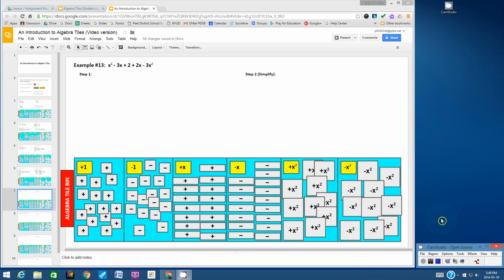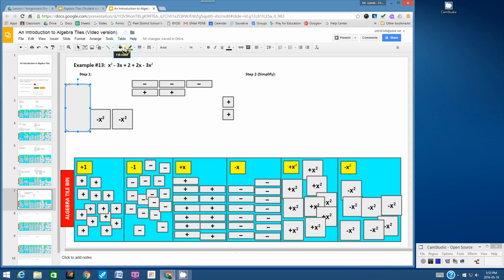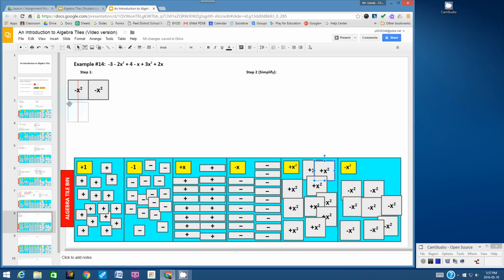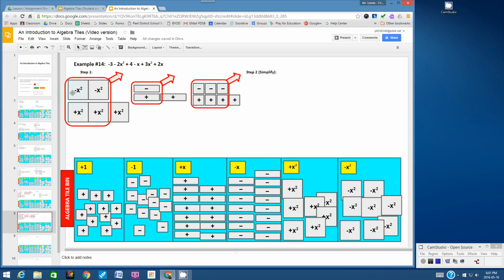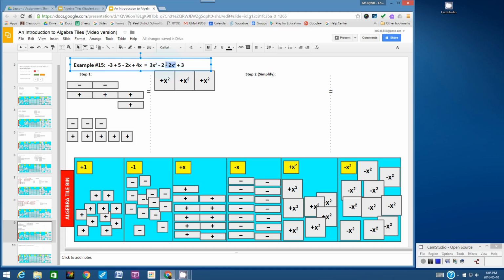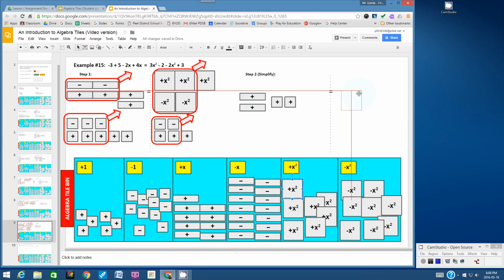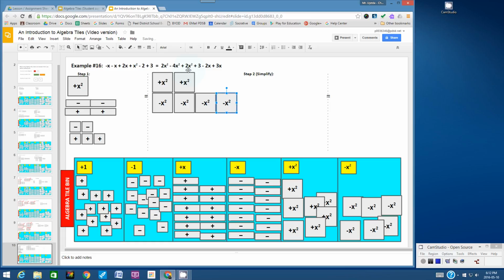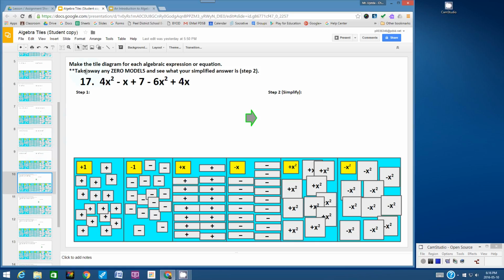An Introduction to Algebra Tiles 2 (Slides) (2016)